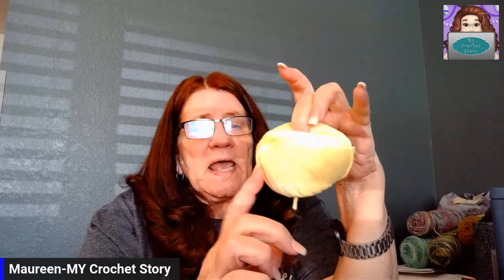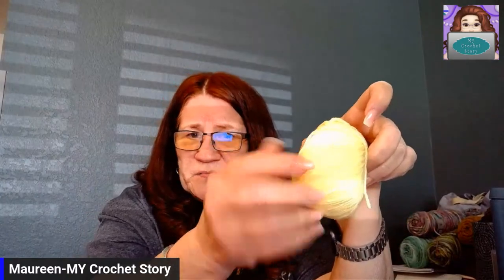How crafty are you??